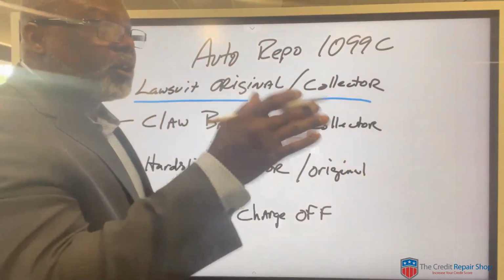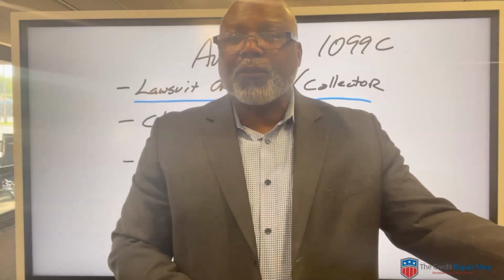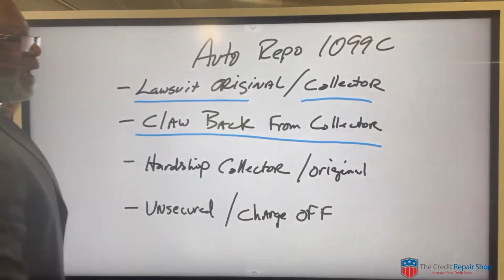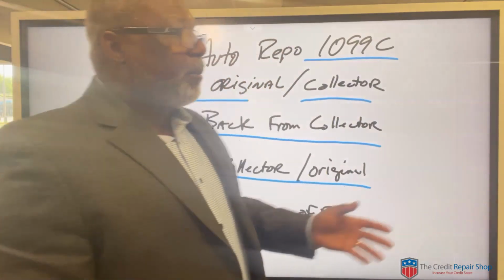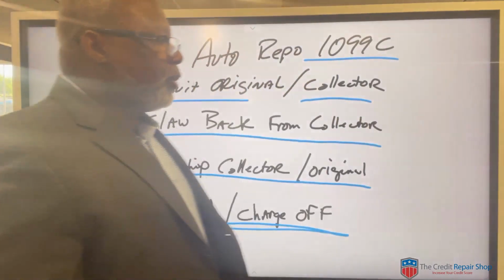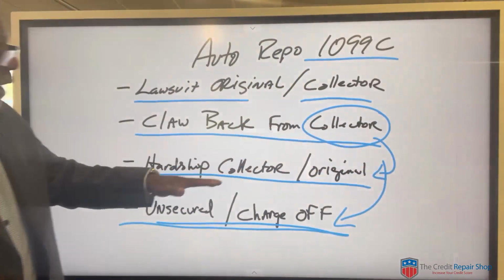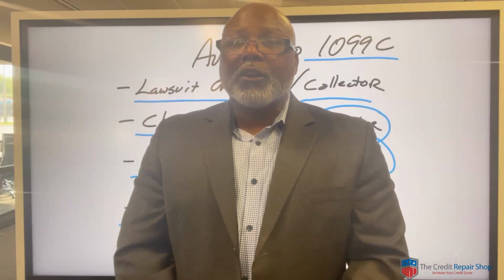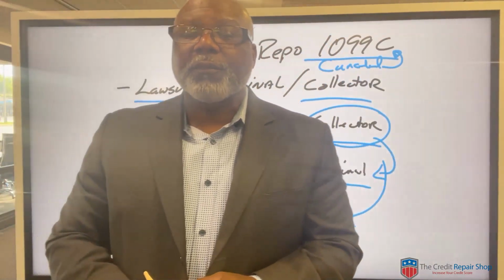How To Get Your Car Title When You Stop Paying But Still Have The Car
GET LETTERS MADE FOR YOU TO CREDITORS / DEBT COLLECTORS

See Your Current FICO Scores - these are the scores lenders see to Approve you

Increase your credit scores by 50 to 150 Points in 20 - 30 days

3 Things You Should Know About Credit Repair and Increasing Scores

All information on this channel is not to be considered legal or accounting advice.  If accounting or legal advice is needed please consult with a competent professional in your area.